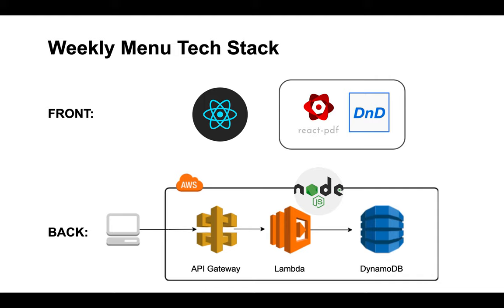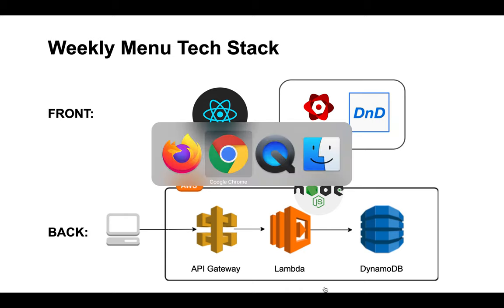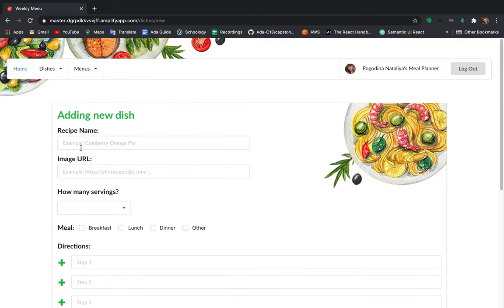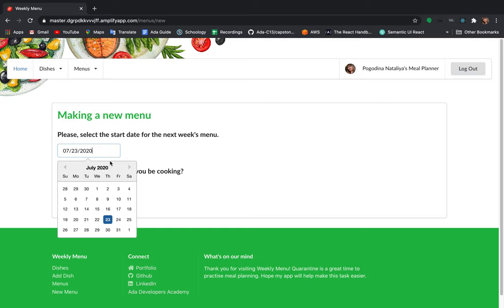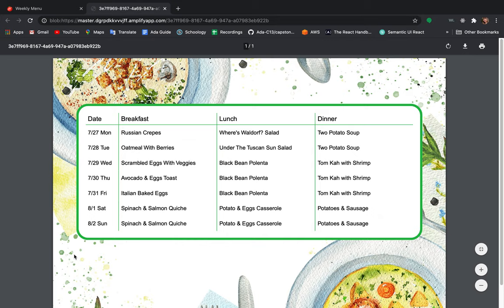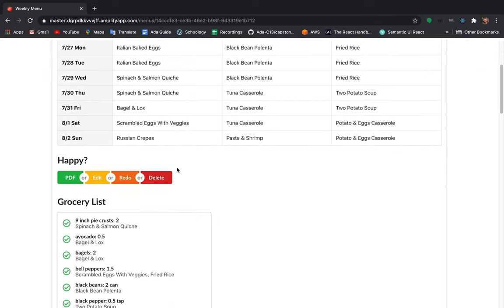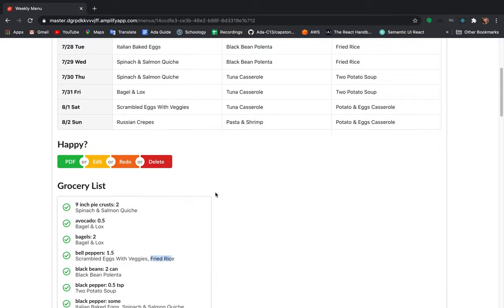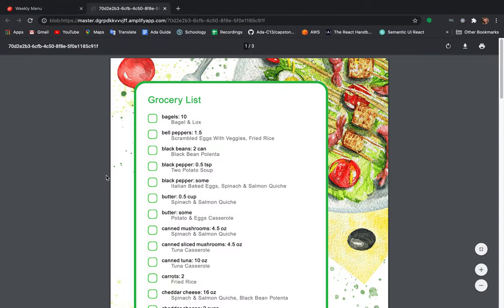Weekly Menu: Ada Developers Academy Capstone Presentation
Author: Nataliya Pogodina (Ada Developers Academy C13)

Tech Stack: AWS Serverless (AWS Lambda, API Gateway, DynamoDB), React.

Ada Developers Academy is a non-profit tuition-free intensive coding school for women and gender diverse people. It combines six months of classroom training with a five month internship at Seattle tech companies. As a culmination of the classroom learning experience, students create a Capstone project where they are encouraged to learn and implement new technologies.